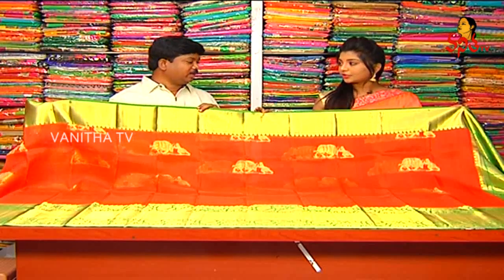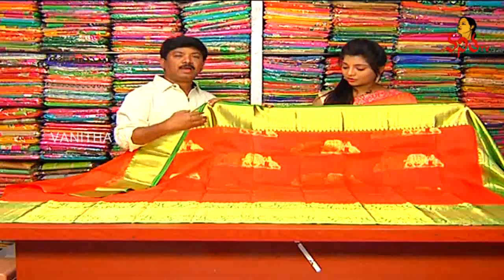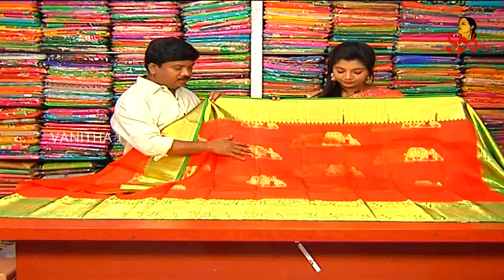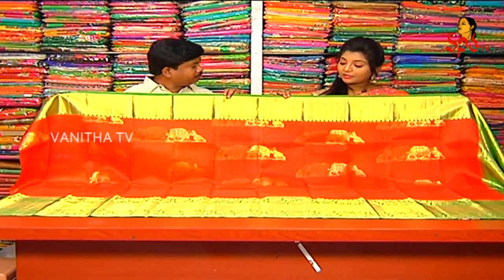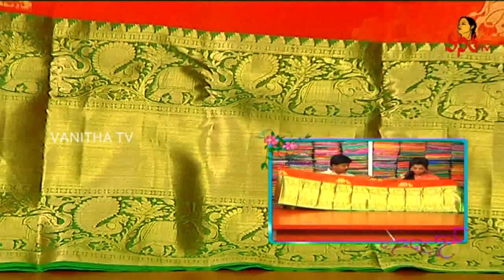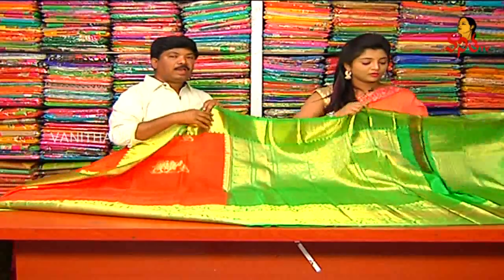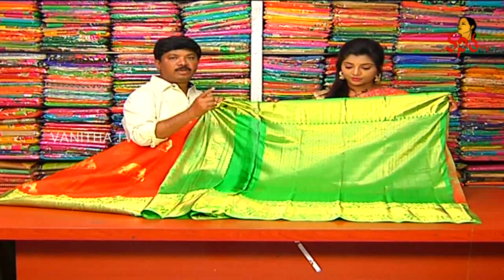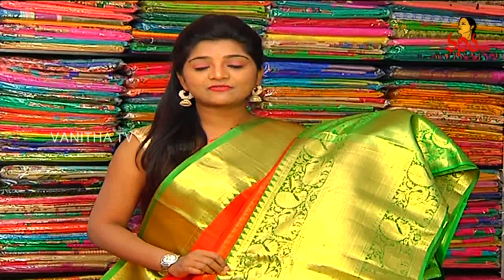Kanchi Organza Sarees with Baahubali Bhallaladeva Design || New Arrivals || Vanitha TV